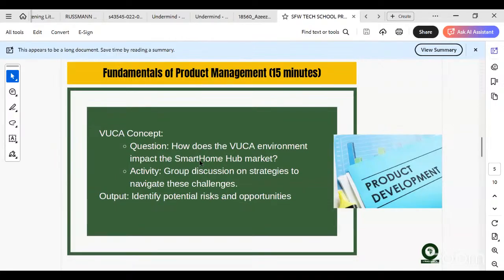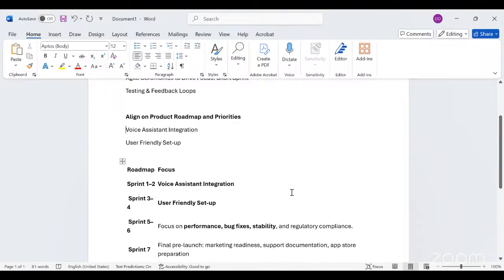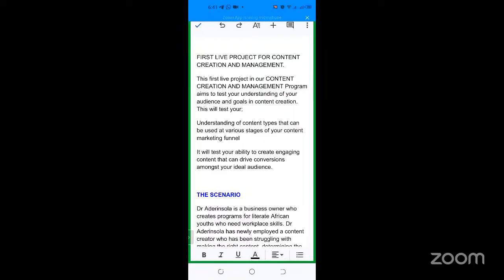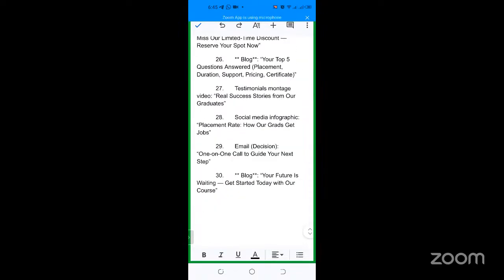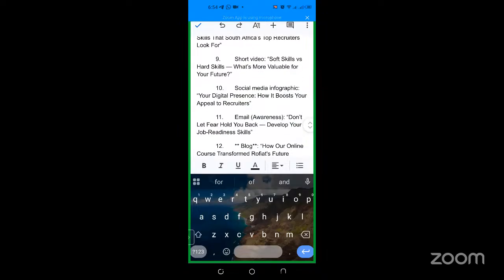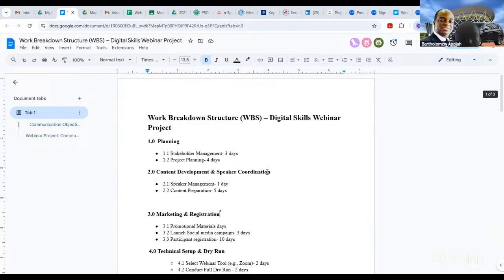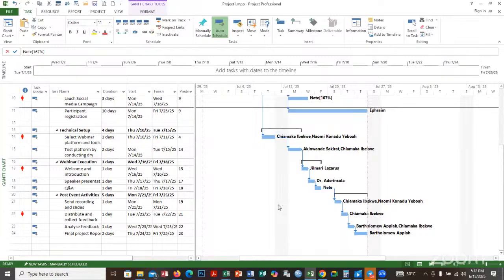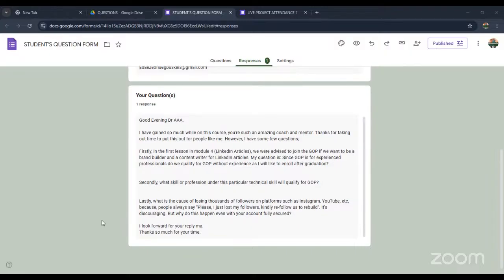TECHNICAL SKILL LIVE PROJECT 1 BATCH 3